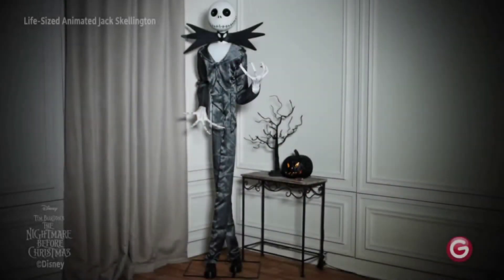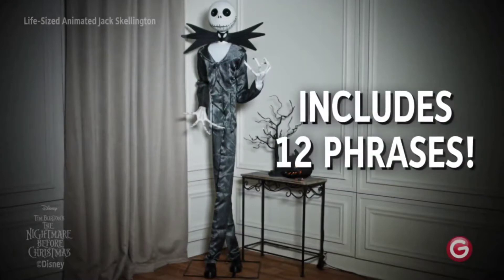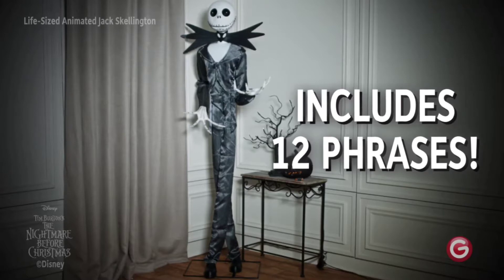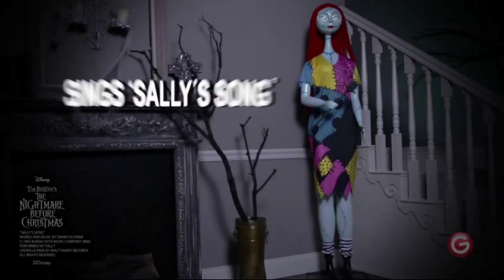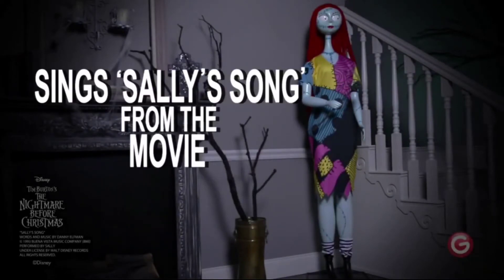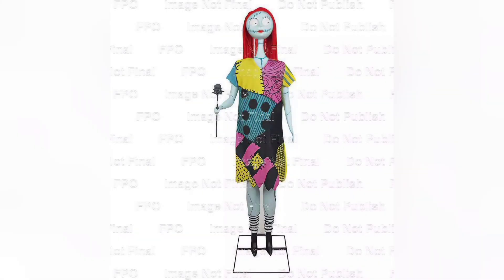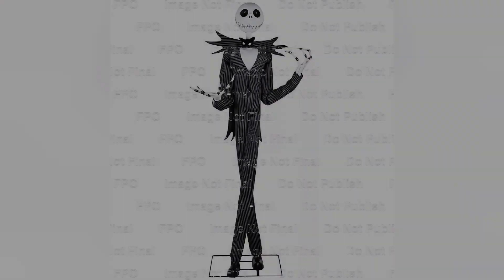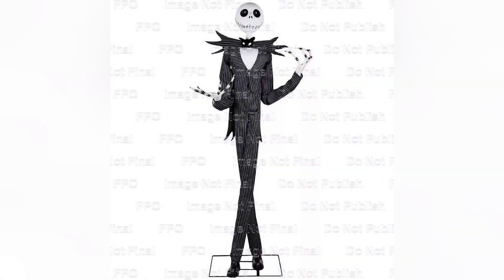Remade Jack & Sally | Halloween 2021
On Canada's Home depot website The Remade Jack & Sally were found

Credit to WillBill